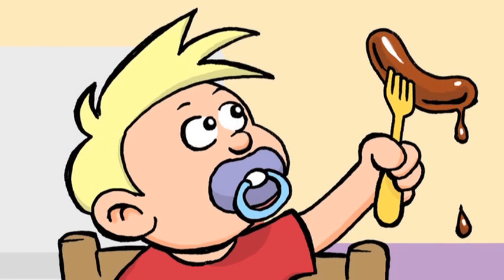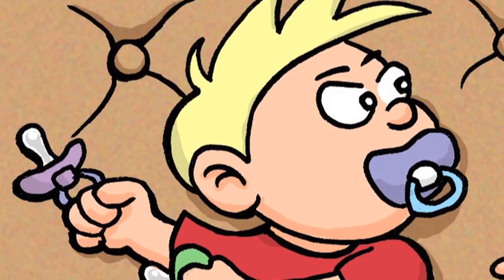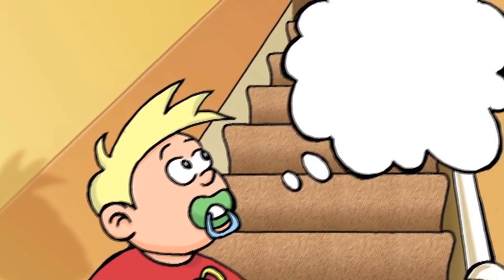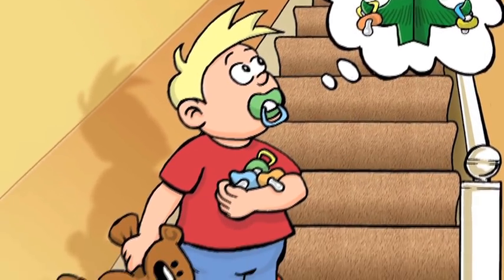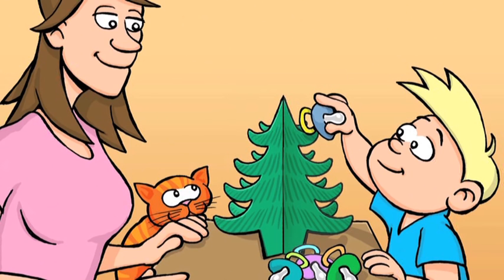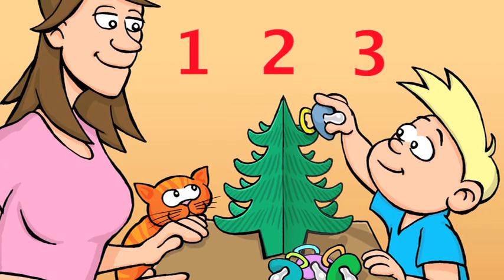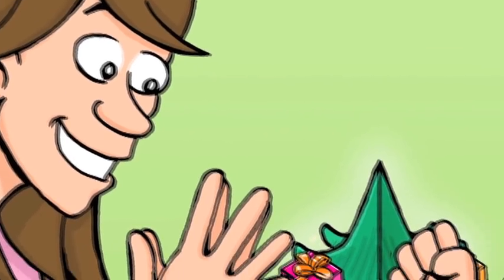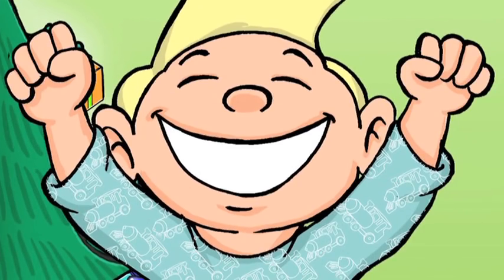The Diddy Tree - Dump Those Dummies / Pacifiers! Latest Children's Book from Michelle McKenna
This charming book, filled with colourful and engaging illustrations, tells the story of a boy called Lee who refuses to give up his pacificers / dummies / soothers.

This book aids parents with children who are reluctant to stop using their dummies.

Reading The Diddy Tree helps to gradually introduce children to the idea of giving up their pacificer / dummies / soothers. It also shows how to make a 'Diddy Tree'.

Did you know that pacifiers / dummies / soothers have been shown to interfere with breastfeeding, especially if introduced within the first 6 weeks of life. Also, children who suck pacifiers / dummies / soothers may be more prone to ear infections. There is also evidence that older infants may experience delayed speech development as well as dental problems.

"There is a 'Pacifier Tree' in Frederiksberg Gardens, close to Copenhagen. All year round the tree is being decorated by small children who give up their baby pacifiers and donate them to the tree. In return, the Pacifier Fairy gives them a special gift.

This is a year long tradition. Often combined with a great picnic, outing to the nearby Zoo or some other activities.

In Denmark you reach a milestone when you become 3 years old. You are not a baby anymore, but just about to leave your day nursery to start in kindergarten. Which - among other things - means giving up your pacifiers.

That's pretty hard to do. So to ease the pain many parents make this giving-up-day a special day by taking their toddlers to Frederiksberg Gardens or other places, where they have pacifier trees.

Usually the children attach some small, personal and touching letters to their pacifiers when they hang them on the tree."

MICHELLE MCKENNA lives in Barry, Vale of Glamorgan. A mum of two, she has worked very closely with children over the past few years. Not only has she had the battle of getting rid of her son's dummies, she has seen numerous parents and children struggling with the same issue. This has inspired Michelle to write a book, which is not only a lovely story, but also an aid to parents and carers who are facing the same issue.

TERRY COOPER has worked for film and TV production companies, providing artwork and storyboards for many years. A two-year detour into the world of pop music led to his rap group Best Shot being signed to Warner Music where they toured the UK with East 17. He has two children and his first book, Kangazang! was published in 2009.

Narrated by Shaun Russell.

The Diddy Tree is a children's book published by Candy Jar Books. You can find out more here: